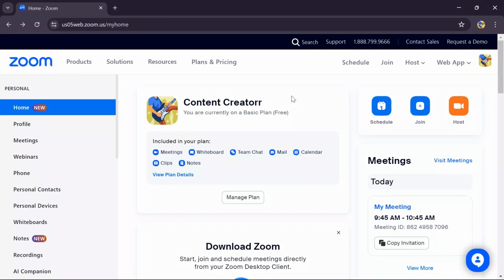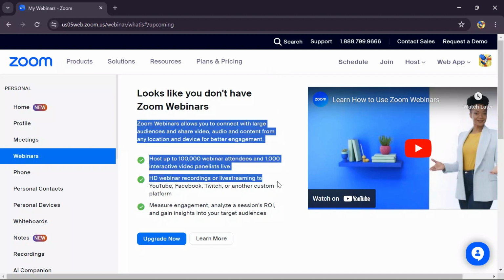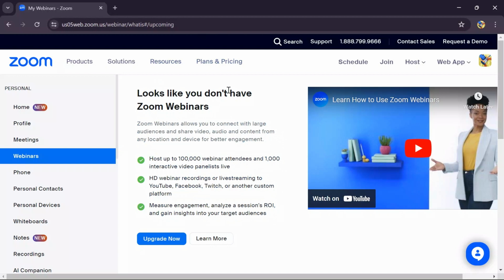How to Add a Poll in Zoom Meeting 2024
In this video, learn how to create and add a poll to Zoom meetings, from setting up the poll questions to sharing the poll with participants. We guide you through the steps to create and manage polls in Zoom.